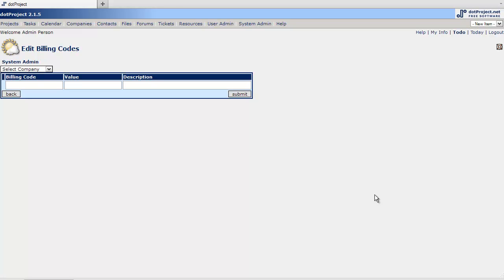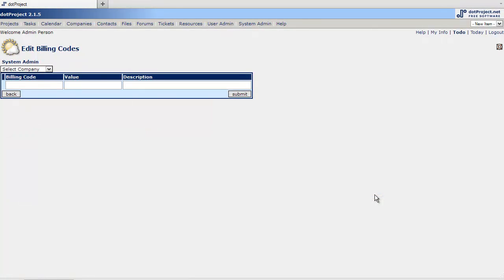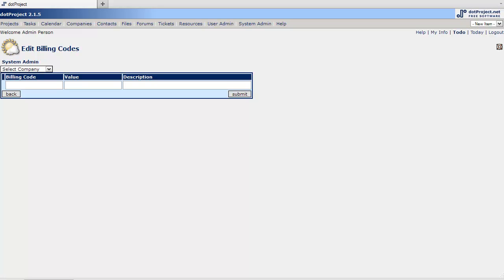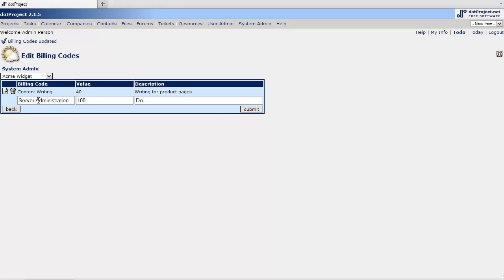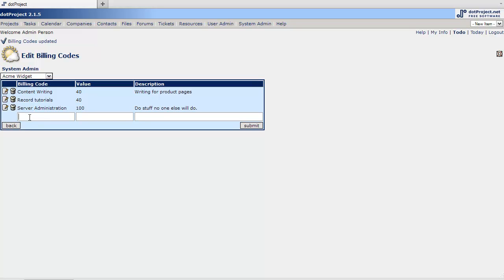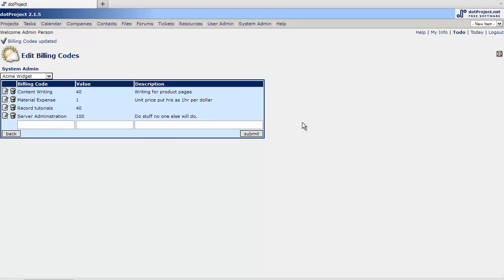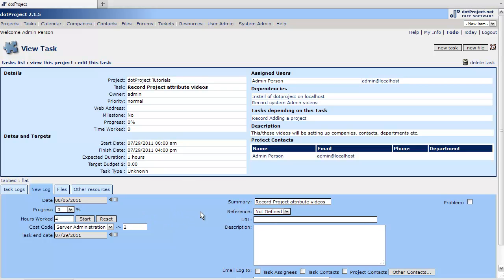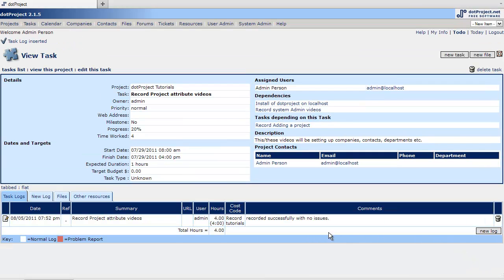dotProject Tutorial - System Admin - Billing Codes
A dotProject tutorial to discuss the setup of billing codes in dotProject as well as how it compares to Microsoft Project.